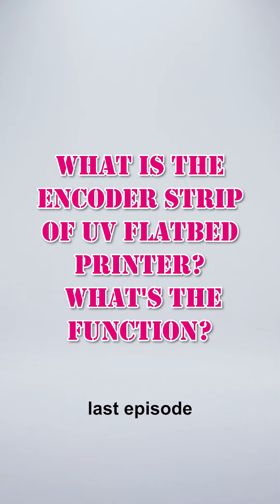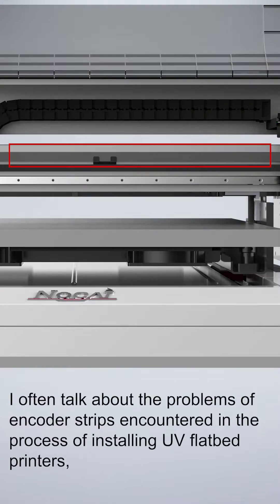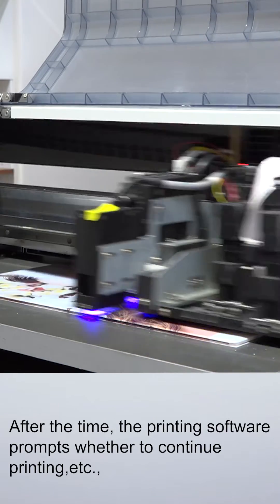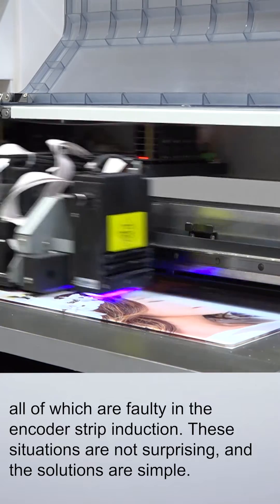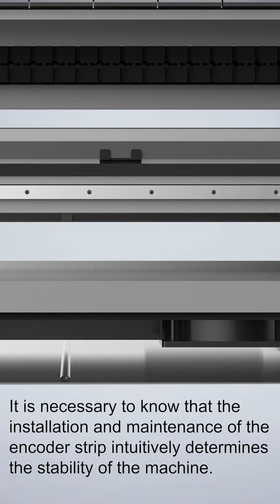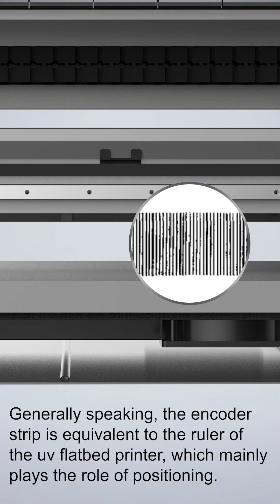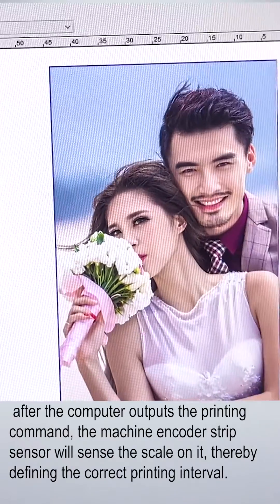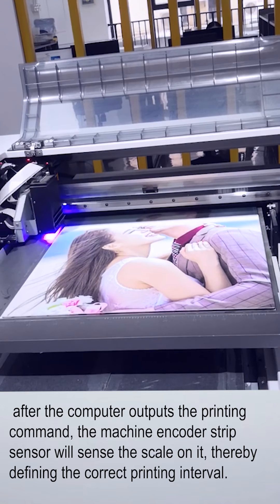What is the encoder strip of uv flatbed printer? what's the function? last episode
When chatting with the company's sales and after-sales personnel recently, I often talk about the problems of encoder strips encountered in the process of installing UV flatbed printers, such as: when the machine is turned on, the movement is abnormal; After the time, the printing software prompts whether to continue printing,etc., all of which are faulty in the encoder strip induction. These situations are not surprising, and the solutions are simple.

First of all, we must first understand what the encoder strip is? What does it do?

It is necessary to know that the installation and maintenance of the encoder strip intuitively determines the stability of the machine. Generally speaking, the encoder strip is equivalent to the ruler of the uv flatbed printer, which mainly plays the role of positioning. During the printing process of the equipment, according to the actual size of the output pattern, after the computer outputs the printing command, the machine encoder strip sensor will sense the scale on it, thereby defining the correct printing interval.